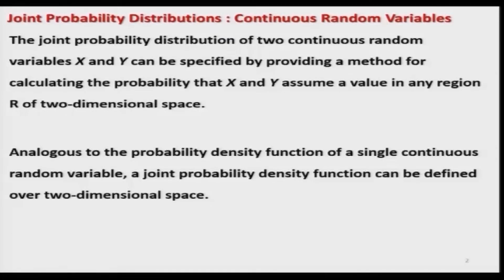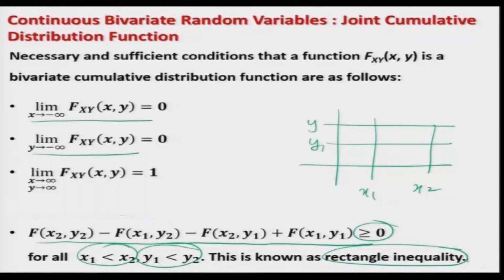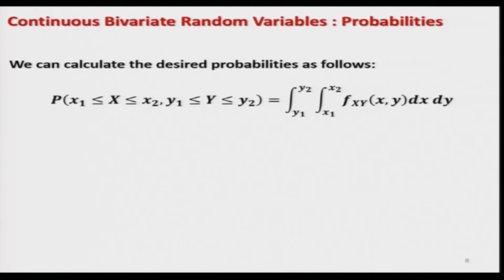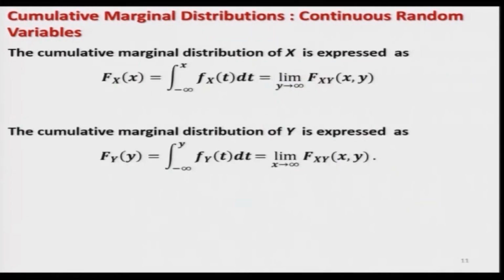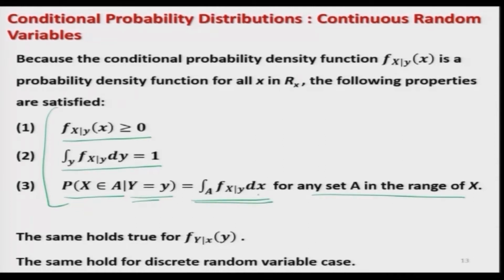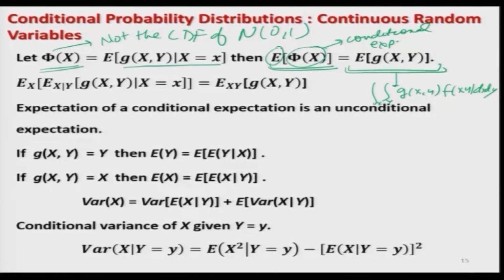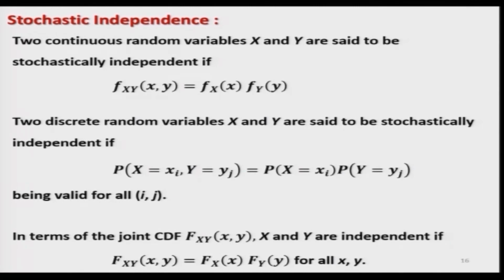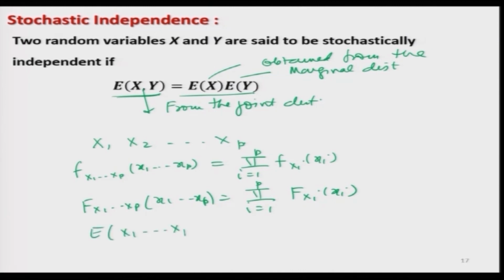noc21- ma35 - lec45